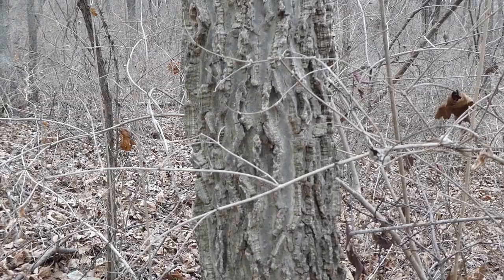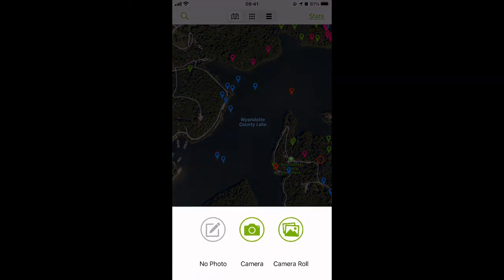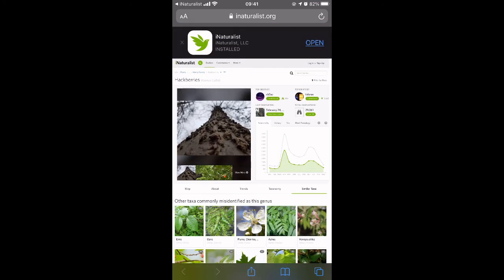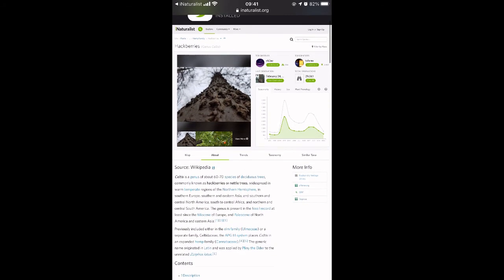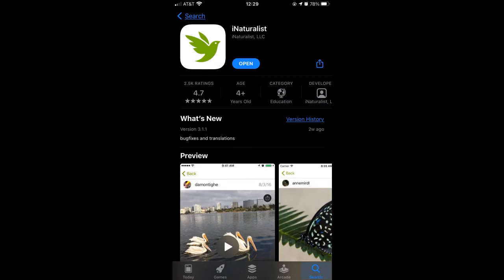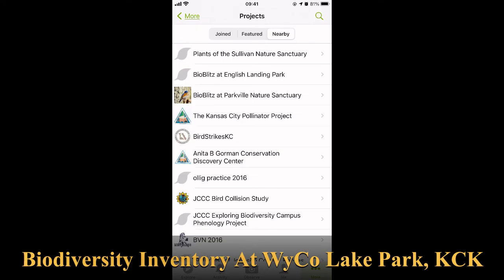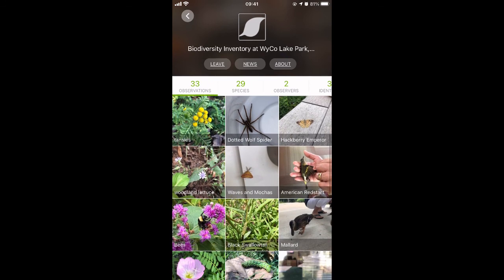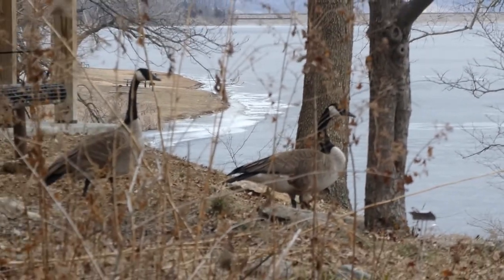Citizen Science: Identifying Plants with iNaturalist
Learn about the iNaturalist app and website, and how they can help you identify the plants you see around you.